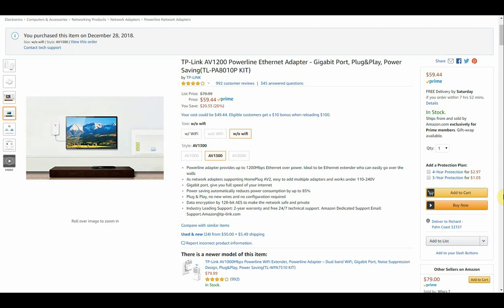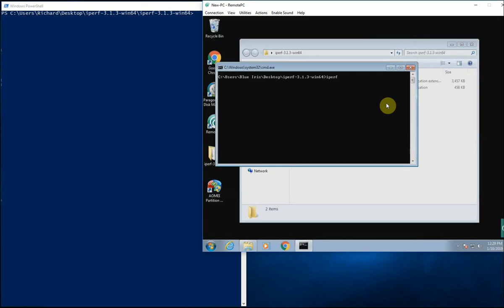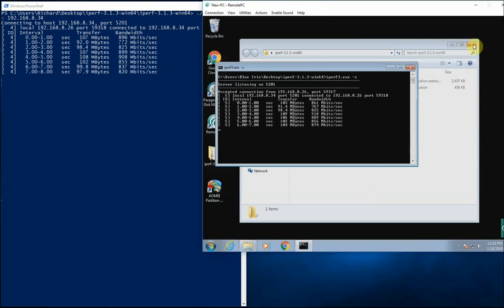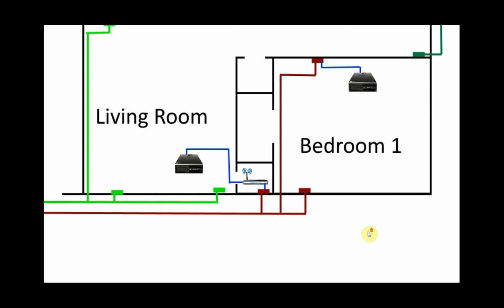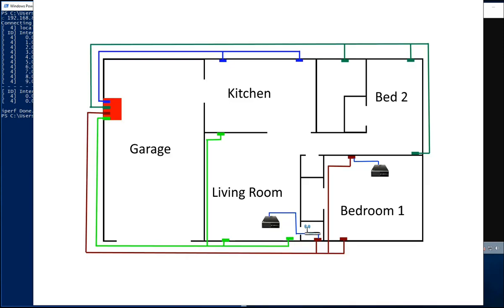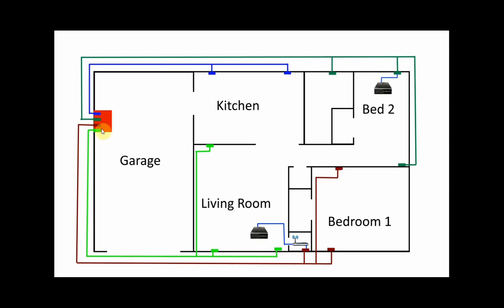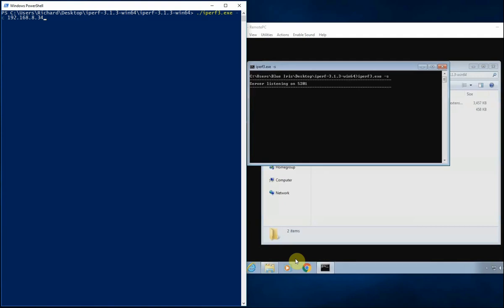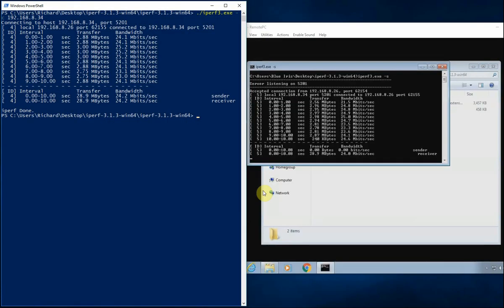TP-Link AV1200 Powerline Adapter Speed Test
Decided to buy a TP-Link AV1200 powerline adapter and do some tests with it.

TP-Link claims to get speeds of up to 1200Mbs... lets see if it can!